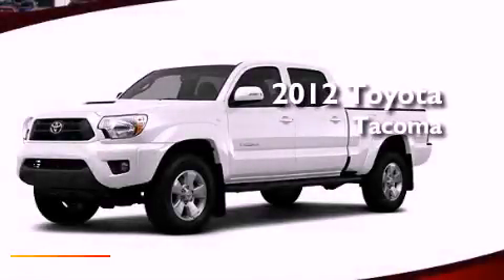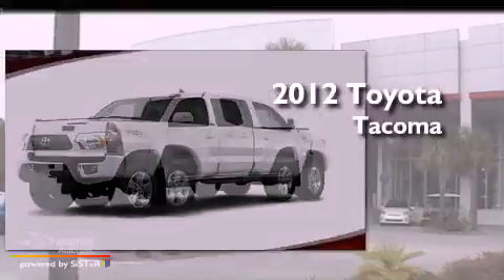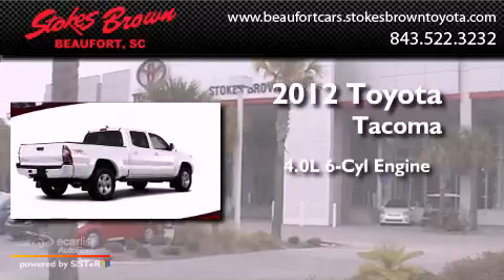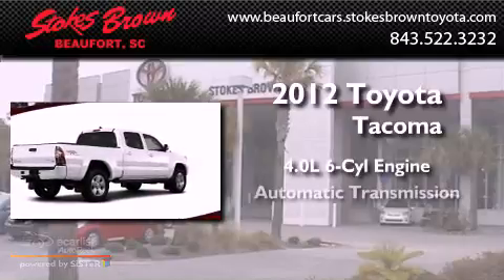2012 Toyota Tacoma Beaufort SC 29906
Year : 2012
 Make : Toyota
 Model : Tacoma
 Engine : 4.0L DOHC EFI 24-valve V6 VVT-i engine
 Trans . : Automatic
 Exterior : White
 Miles : 2
 Interior : Other